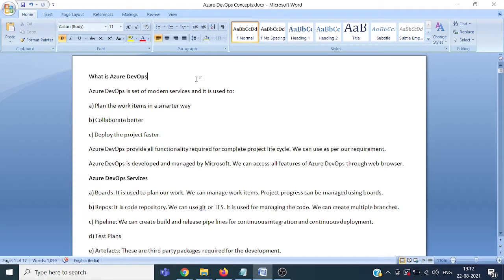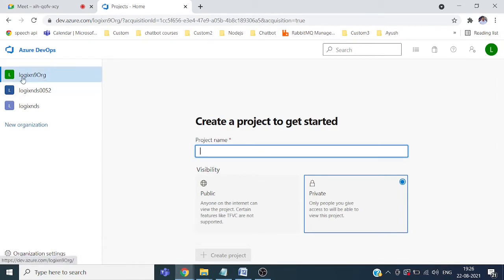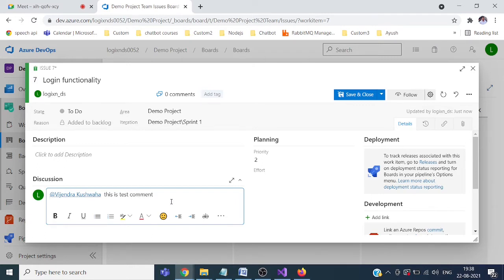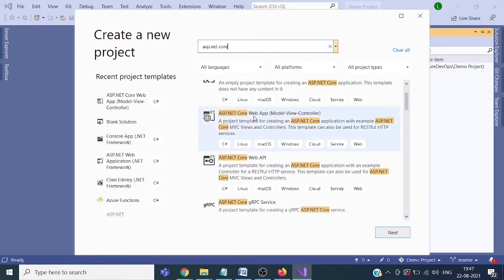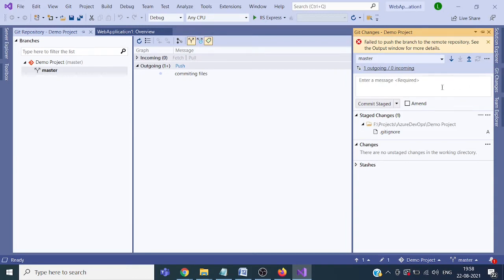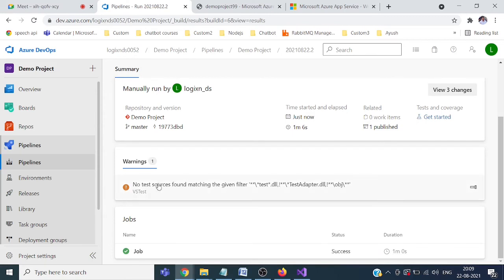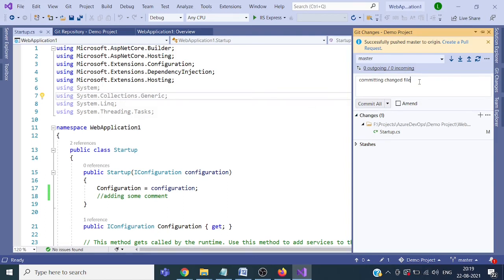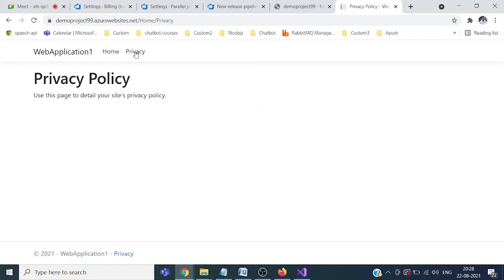Azure DevOps CI/CD Made Simple (No Prior DevOps Knowledge) | CI/CD in Azure DevOps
In this video, you will learn how to set up a complete CI/CD pipeline in Azure DevOps step by step. This tutorial is designed for beginners as well as working professionals who want to automate build, test, and deployment processes using Azure DevOps Pipelines.

We start from the basics and cover:
What is CI/CD and why it is important
Azure DevOps overview
Creating a Build Pipeline (CI)
Setting up Release Pipeline (CD)
Automating deployment from code commit to production
Best practices followed in real-world DevOps projects

This video is especially useful if you are:
Preparing for DevOps Engineer roles
Learning Azure DevOps from scratch
Studying for AZ-400 or Azure DevOps certifications
Moving from manual deployment to automation

🔹 No prior DevOps experience required
🔹 Practical demo with real pipeline setup
🔹 Suitable for .NET, Java, Node.js, and cloud projects